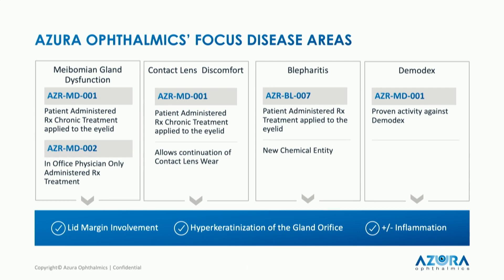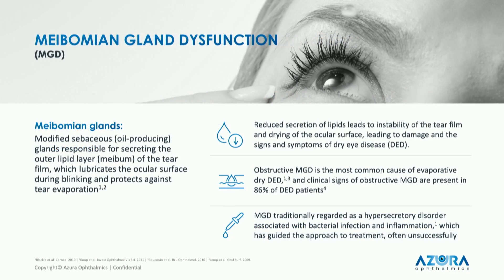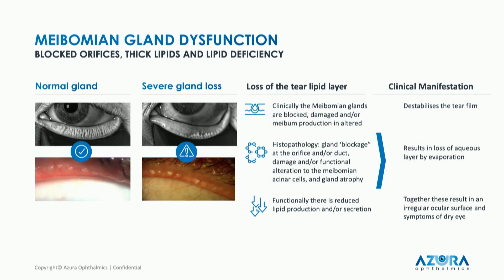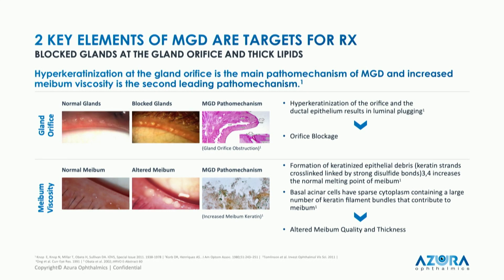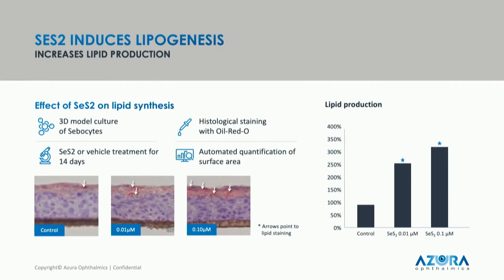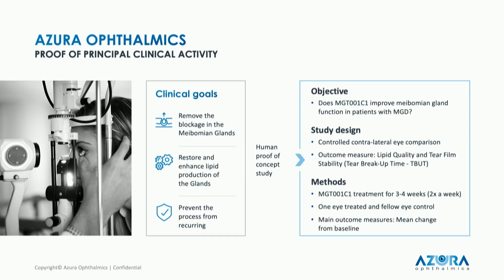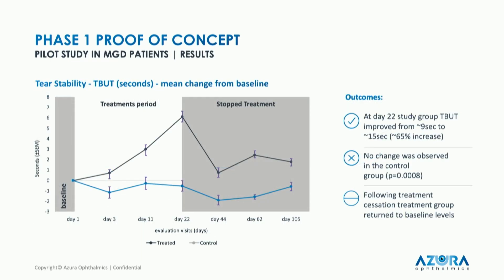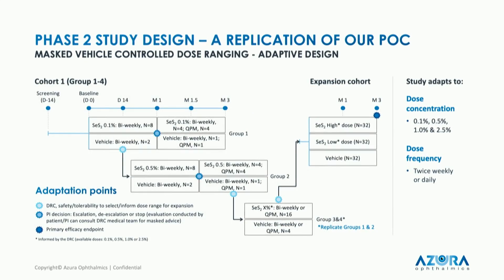Azura Ophthalmics - The Evolution of Dry Eye Management at OIS@SECO 2020 - Atlanta, GA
Marc Gleeson, CEO, of Azura Ophthalmics, presents during The Coming Era for Advancements in Glaucoma Therapies segment at OIS@SECO 2020 in Atlanta, GA.

About OIS